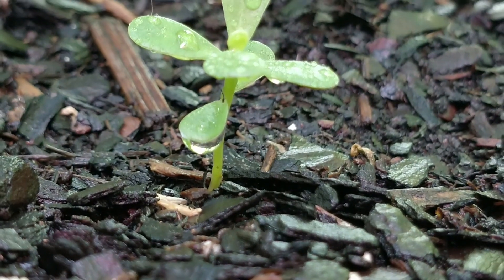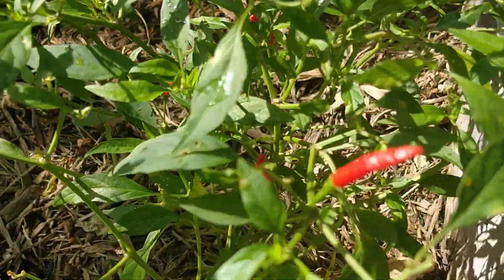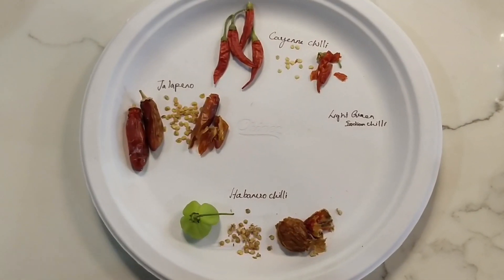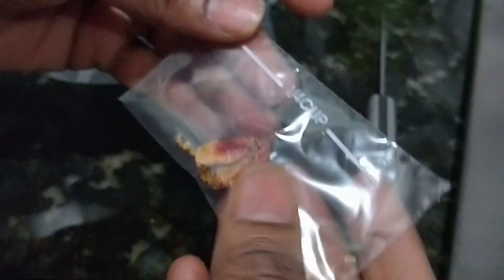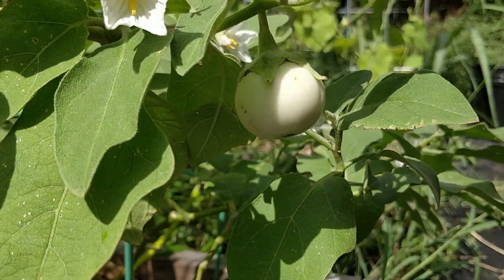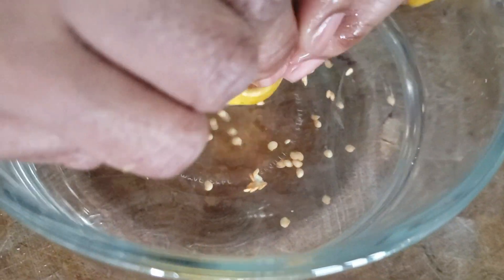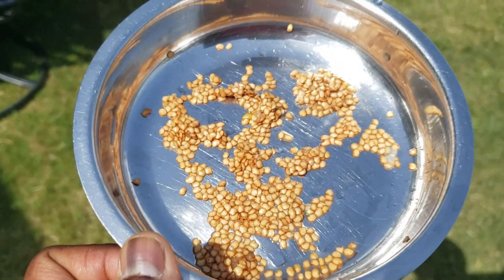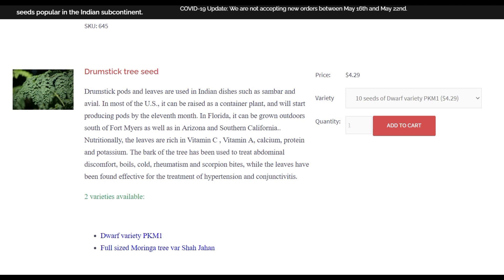How to harvest seeds and store? - Part 1 | விதைகளை சேமிப்பது எப்படி?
Seeds collection is one of the important task for all gardeners. The collections can make excellent gifts for your gardening friends or a great asset for you.  There are different ways to process and save seeds.  1) Seeds from seedpod like Basil, 2) Seeds processed with simple like Chilli and moderate effort like tomato, eggplant and several other vegetables